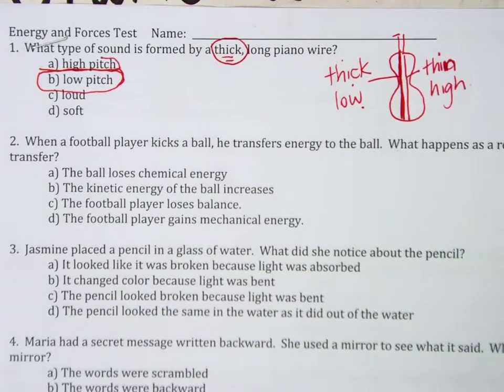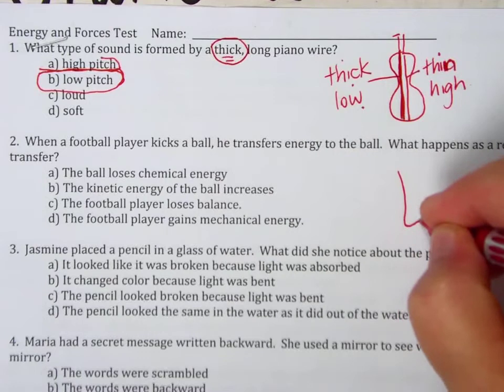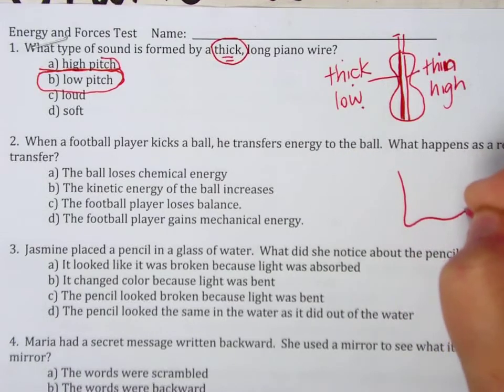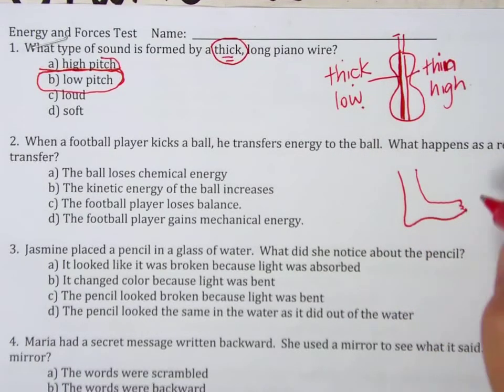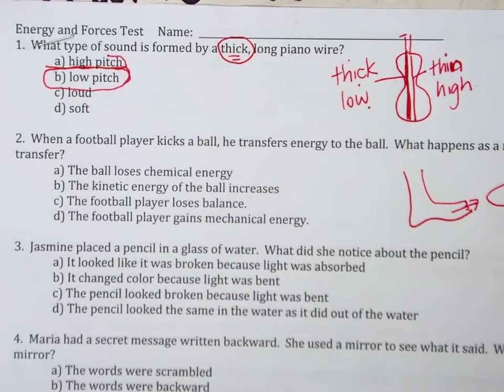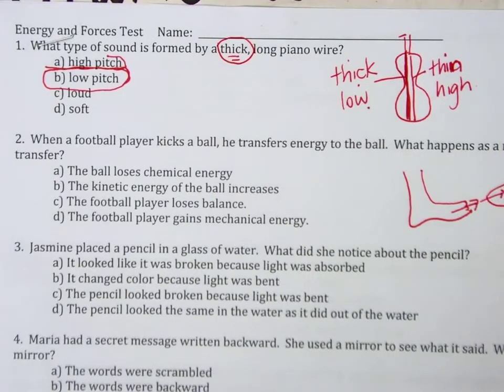Energy Final 1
Final test for energy unit, Part 1.